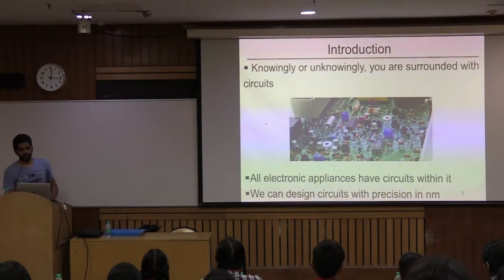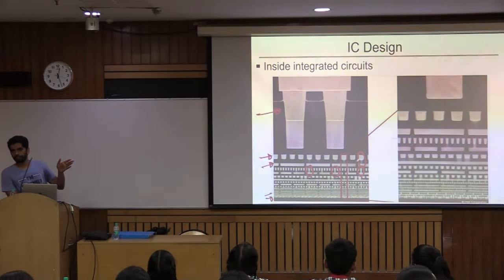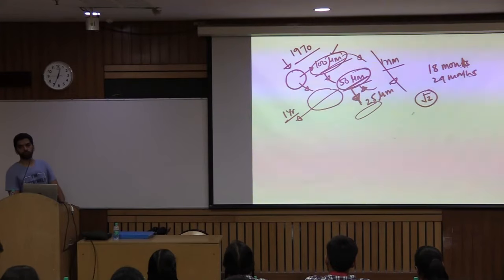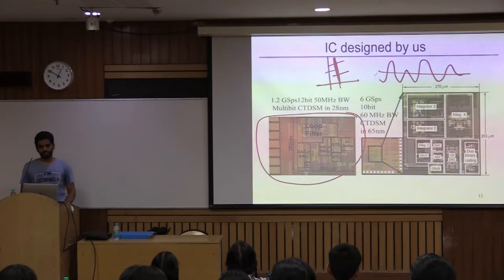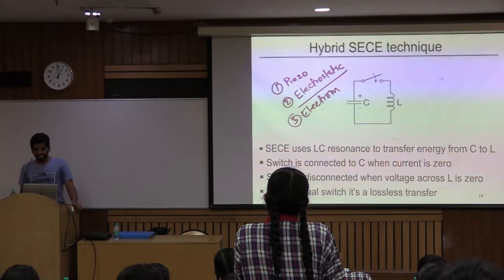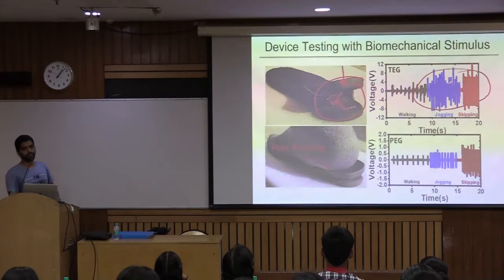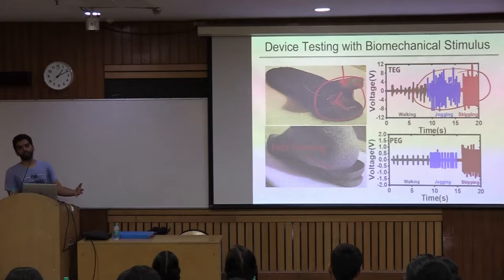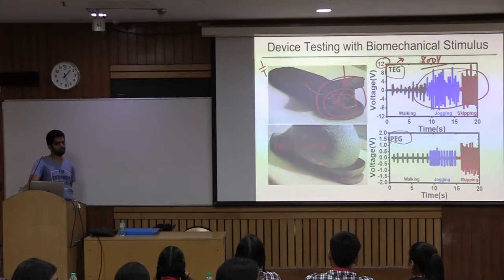CIRCUIT DESIGN: A BLEND OF ART AND SCIENCE' Sci-Tech Spins lecture 21st Lecture.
IIT Delhi Sci-Tech Spins lecture series 21st lecture in IIT Delhi by Prof. Ankesh Jain Dept. of (Electrical Engineering)

Title: CIRCUIT DESIGN: A BLEND OF ART AND SCIENCE' (STS Lecture)

Date: 21st SEPTEMBER 2024
Time: 12:00 pm
Venue: LH-418